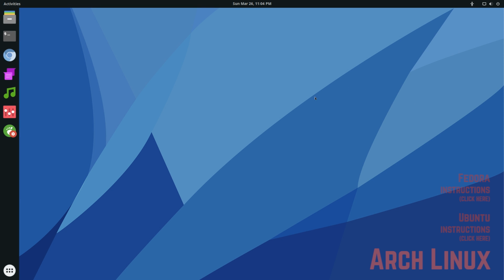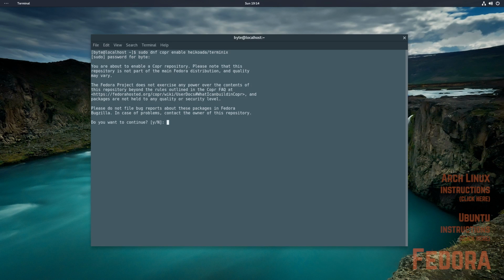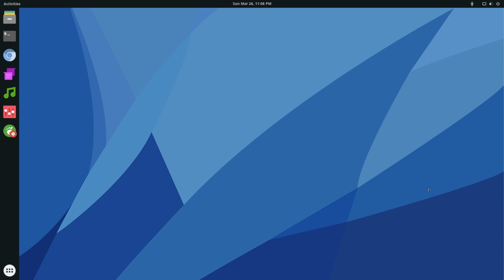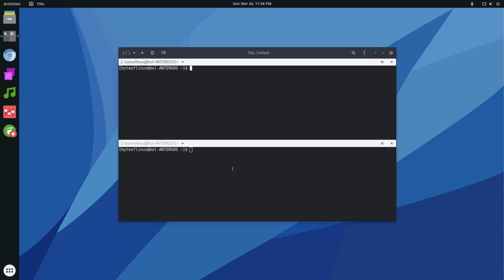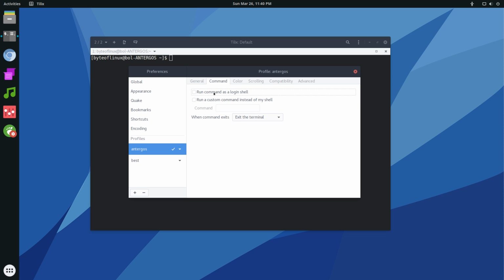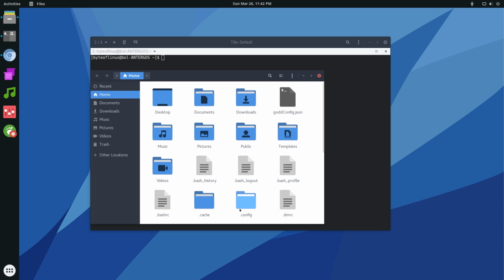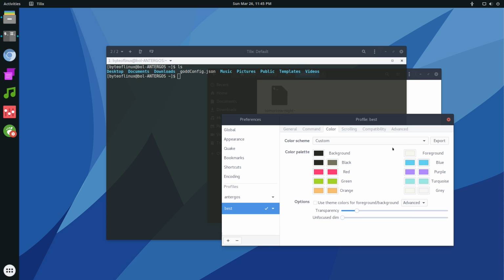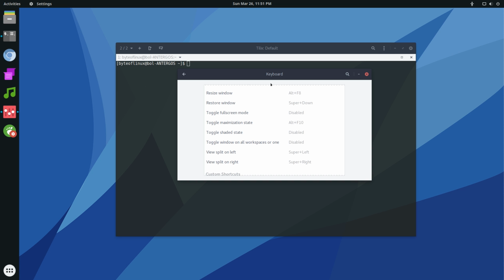Tilix (Terminix) - Best Terminal Emulator for Linux?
Hello all Linux fans, welcome back to Byte of Linux! If you're an avid Linux user, you most likely use the terminal ALL THE TIME. Having a nice looking and efficient terminal is essential to having a good Linux setup. You are also probably using the default terminal, like I was before I started using Tilix (formerly Terminix). Tilix is an excellent terminal emulator that not only performs well, but also is very customizable and configurable. I highly recommend this terminal for lots of reasons, including the ones I mentioned.